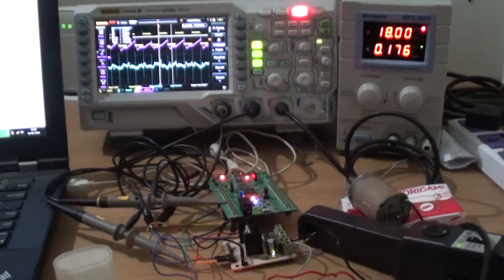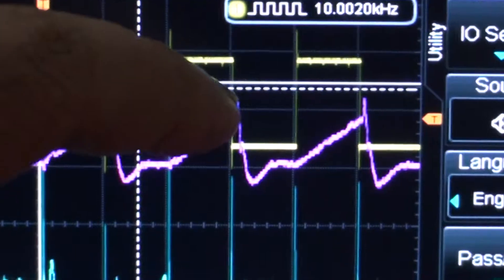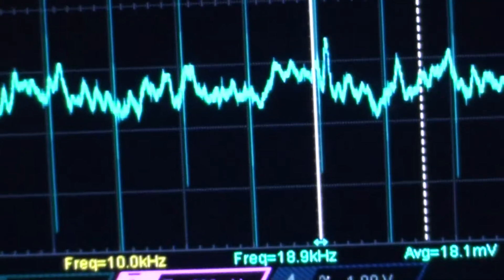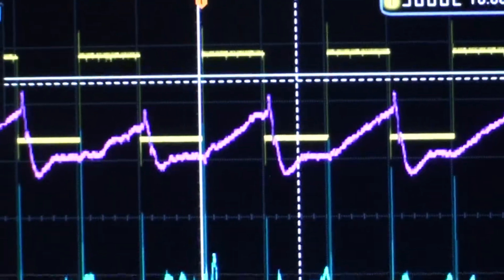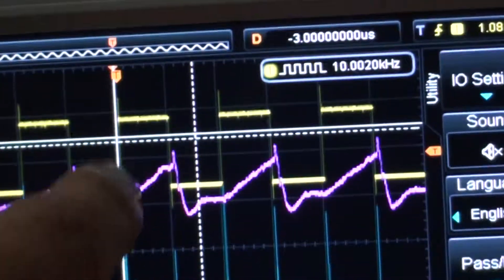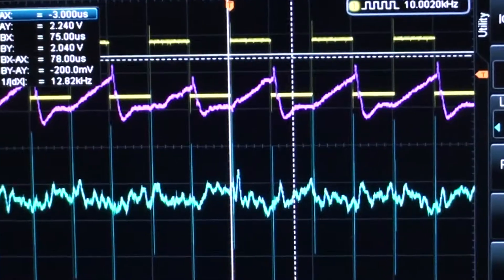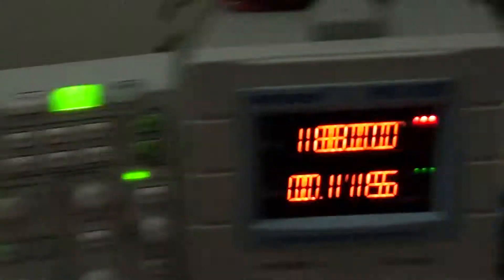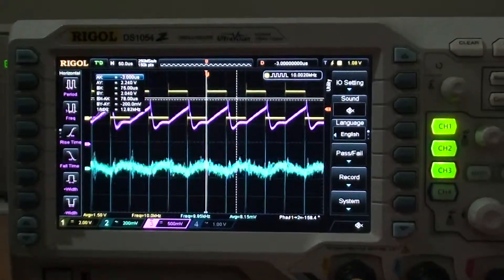DC motor current measurement (low side) vs. ACS712 - 05A.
DC motor current measurement (low side) = when measured at the return (ground) path of inverter (L298 board). This measurement is more practical, as the measurement is referenced to ground. The tektronics current probe shows a good output, while the ACS712 - 05A has an (expected) high noise output, which is not suitable for effective current (torque) control of the motor. The measurement of current needs the ADC to be triggered at center of PWM, which eliminates any PWM switching frequency. This can be done by triggering the ADC of STM32F407 using PWM signal.